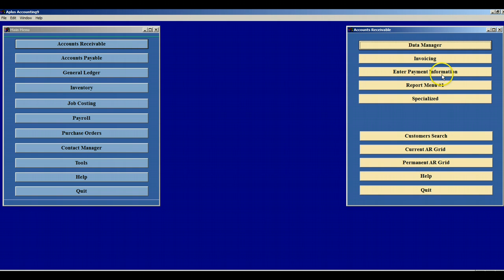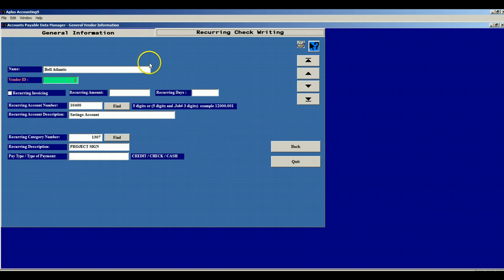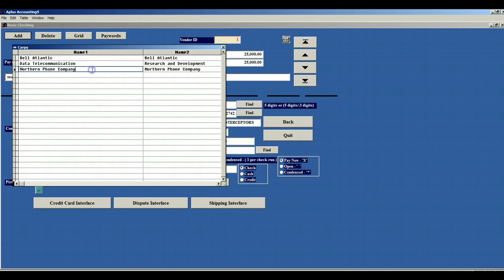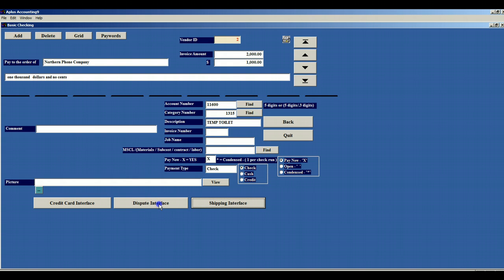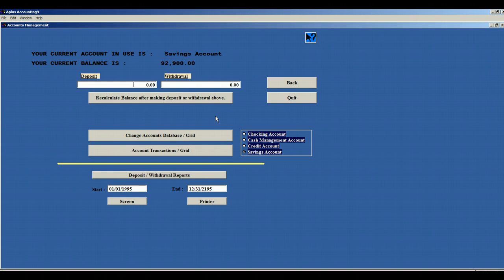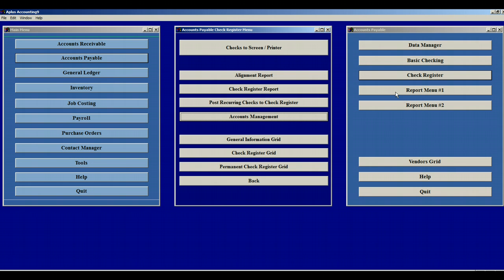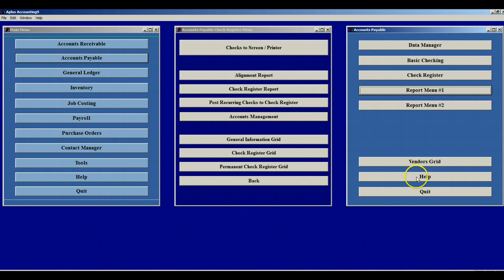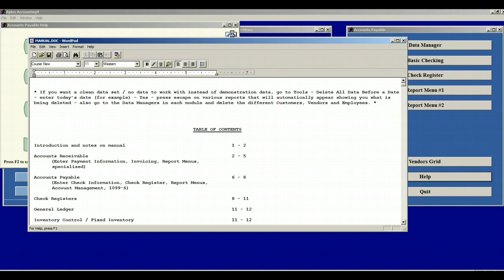Aplus Accounting Accounts Payable Training Video